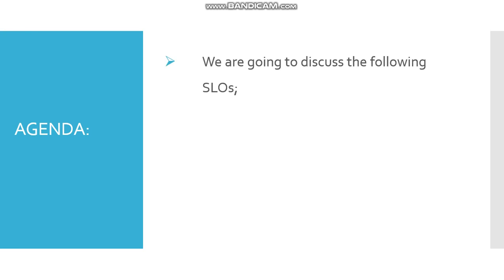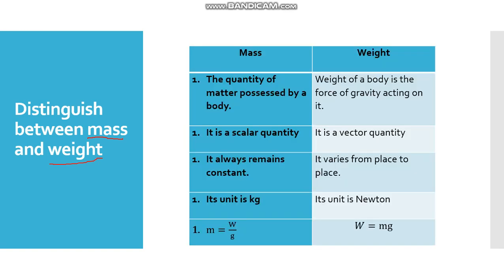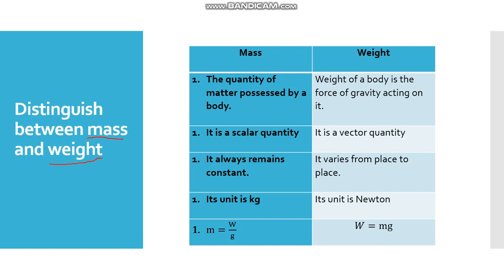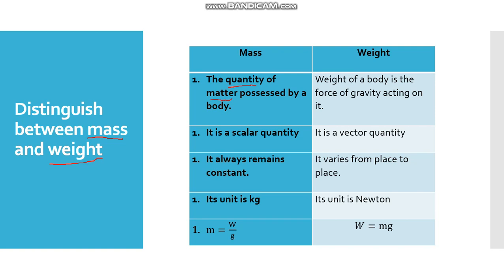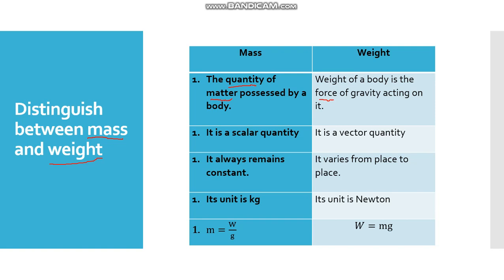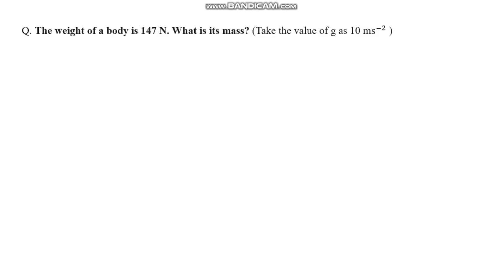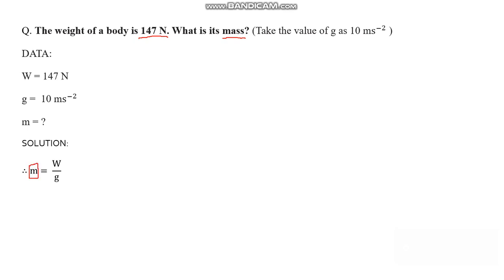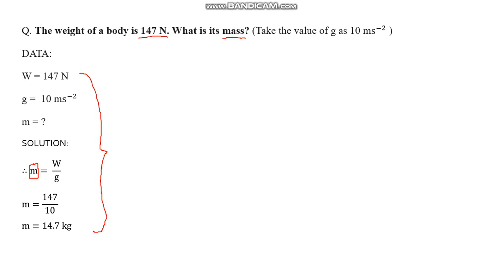Chap 3 . Lecture no. 7